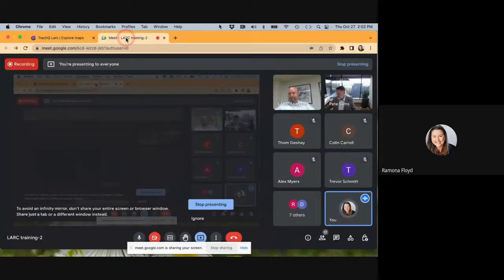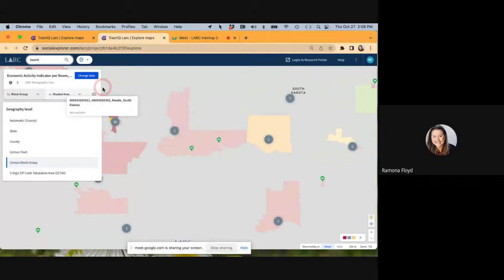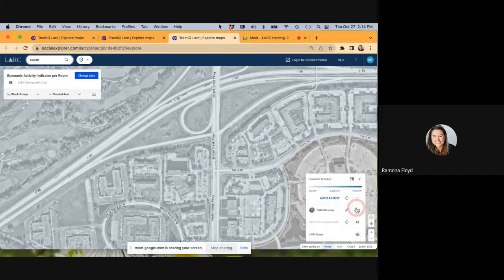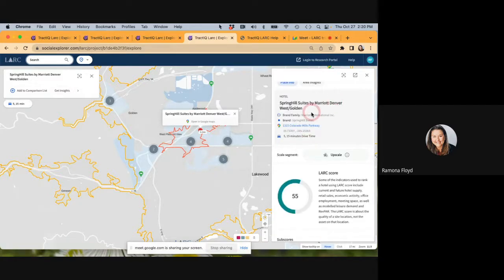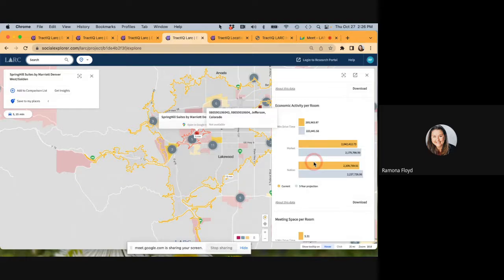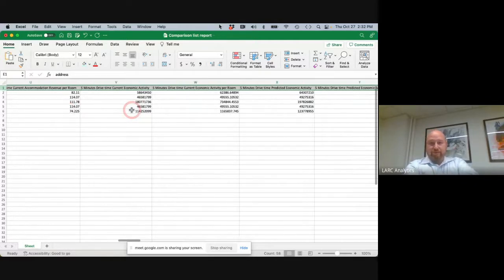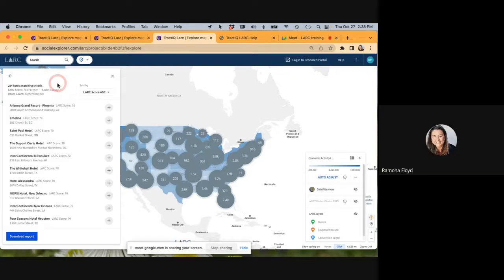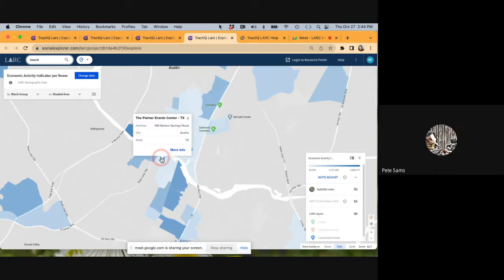TractIQ LARC Training 2022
A quick overview of TractIQ LARC and it's key capabilities and functions.